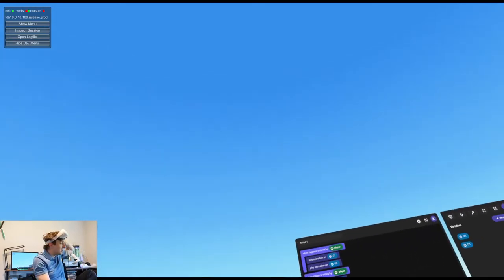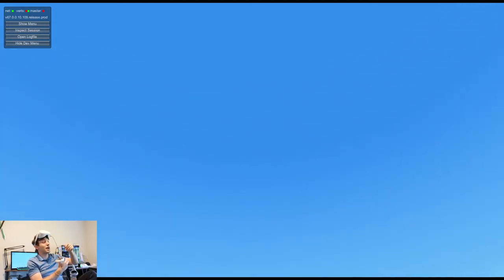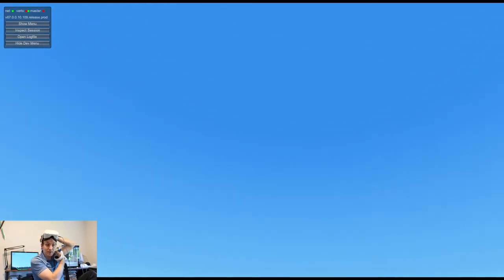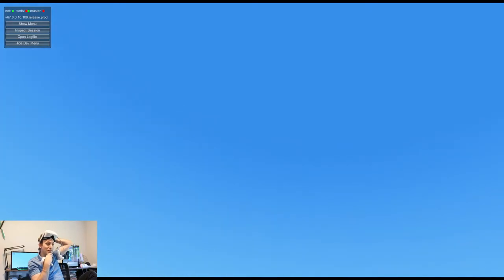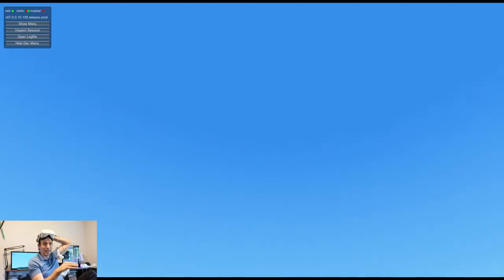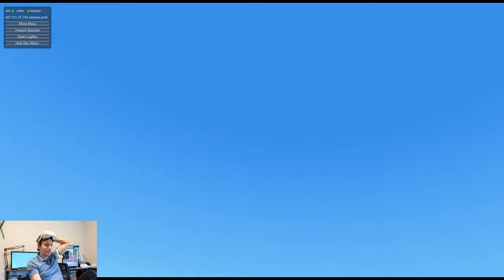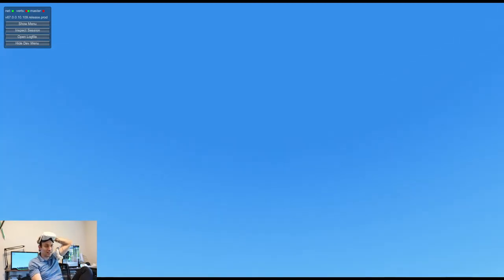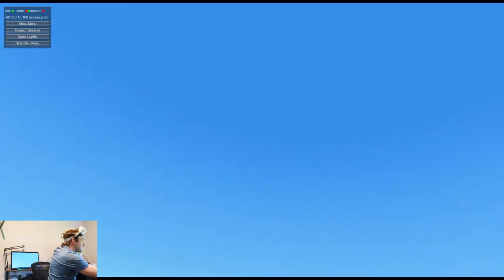Horizon Worlds Live Tutorials: Dice Counting & Voting System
0:00:00 Opening
0:27:33 Trigger Plays 2 Animations
0:44:30 Trigger Plays Grouped Animation
1:18:45 Giant Dice Tutorial
2:12:40 Player Voting Mechanic